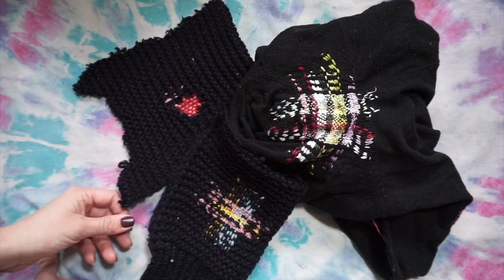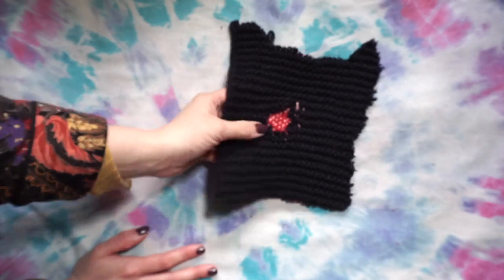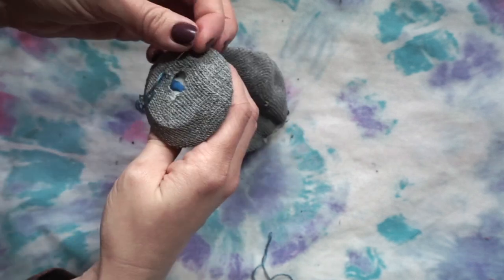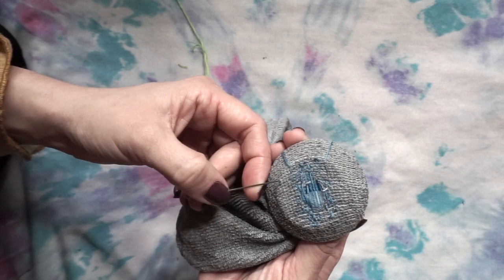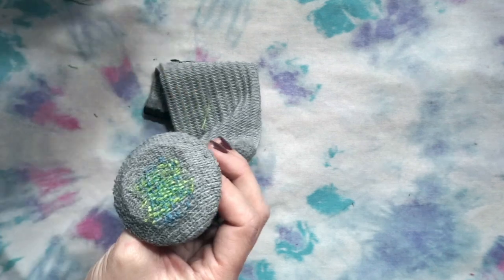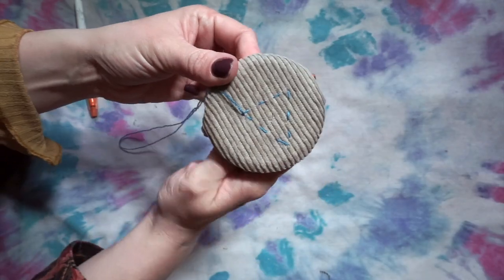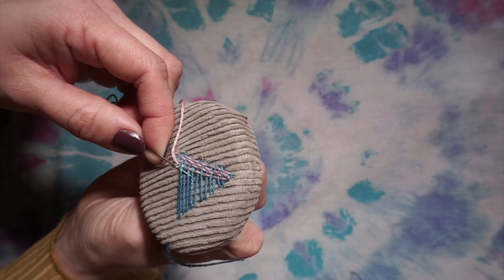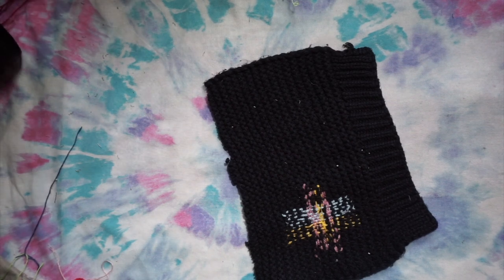How to do basic darning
We show you how to do 3 different simple types of woven darning.

This is part of Patched Together by sewing social enterprise Make Mee Studio, who are based in Lewisham, South East London.

 Patched Together is funded by the Mayor Of London MAKE London Fund.